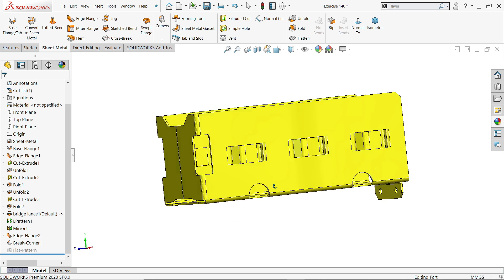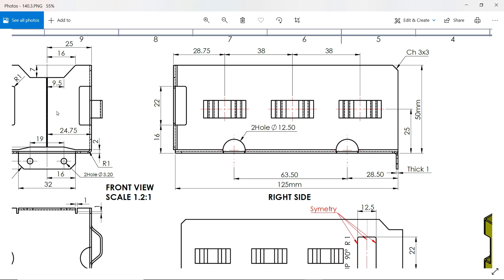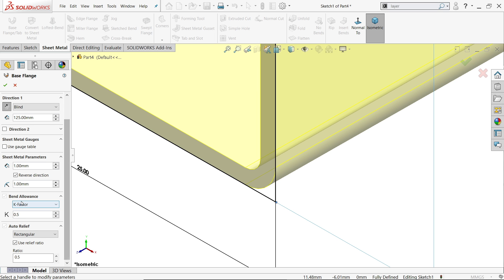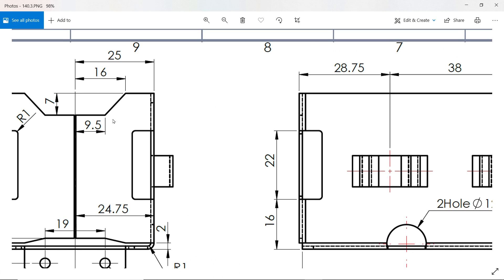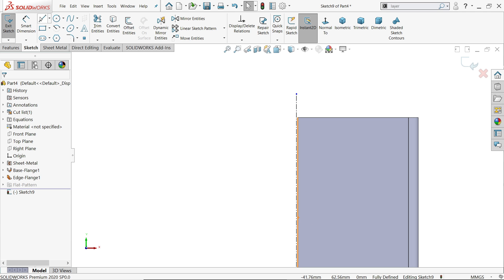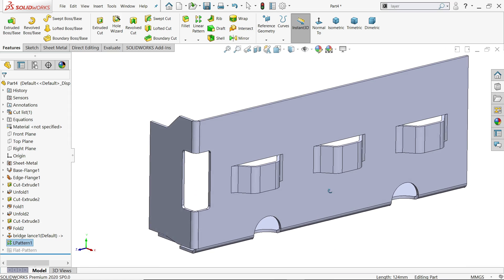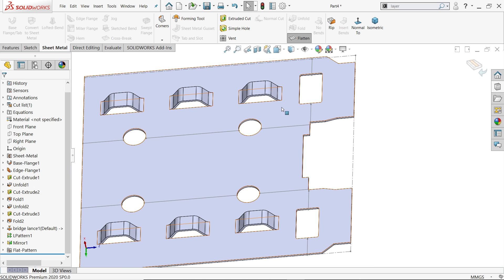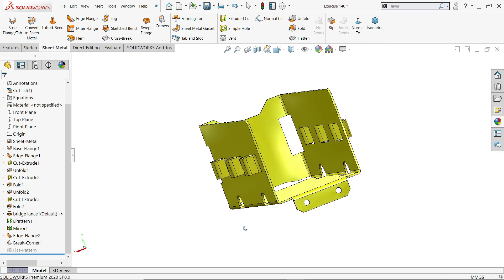SolidWorks Tutorial Sheet Metal-Forming Tool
1.BASE FLANGE/TAB
2.EDGE FLANGE
3.EXTRUDED CUT
4.UNFOLD
5.FOLD
6.FORMING TOOL
7.LINEAR PATTERN
8.MIRROR
9.BREAK-CORNER/TRIM-CORNER
10.FLAT PATTERN